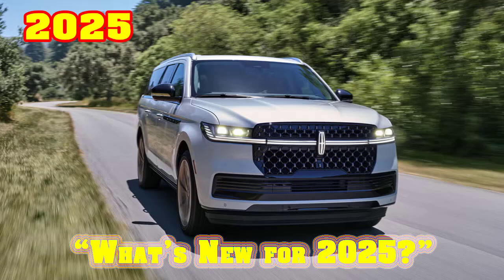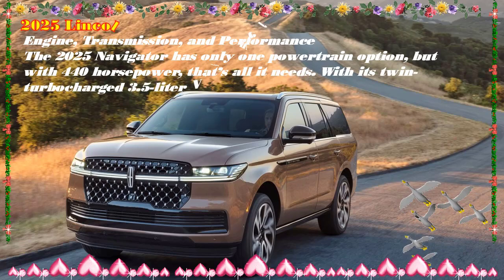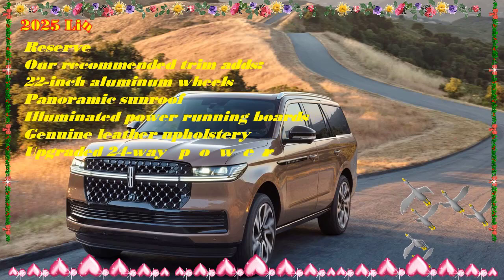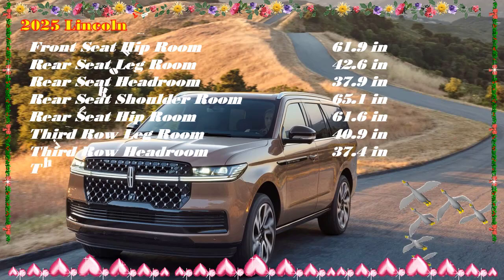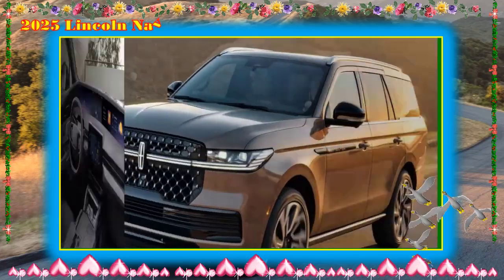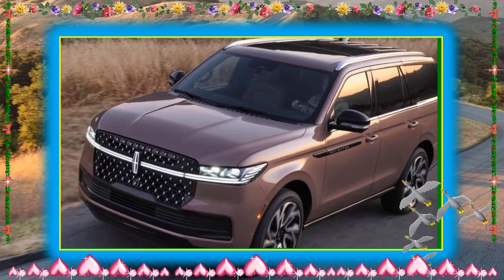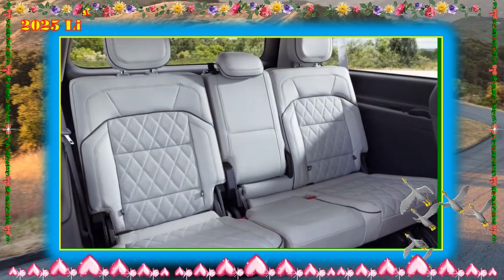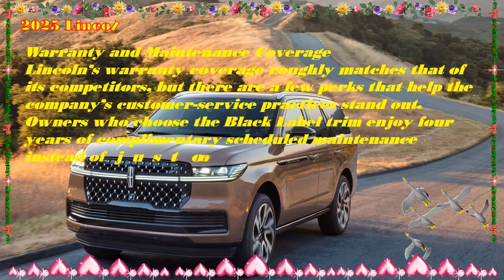2025 lincoln navigator reserve | 2025 lincoln navigator limousine | 2025 lincoln navigator premiere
Hybrid cars are pleased to present:2025 lincoln navigator reserve | 2025 lincoln navigator limousine | 2025 lincoln navigator premiere
Best regards.